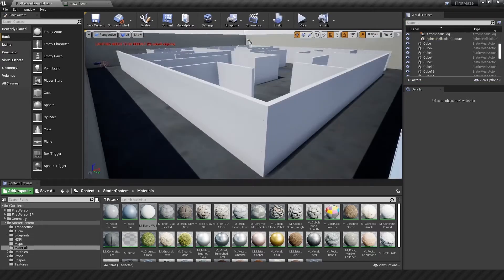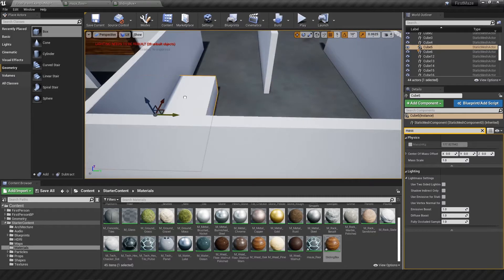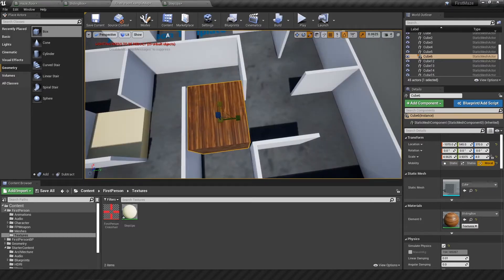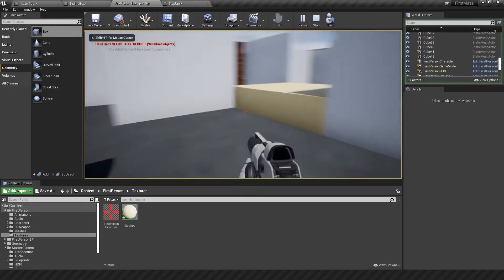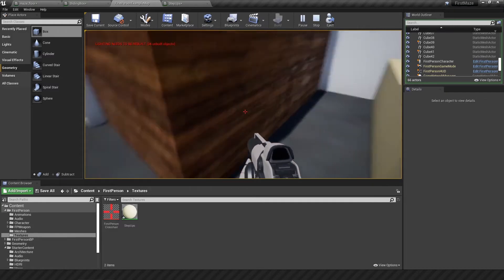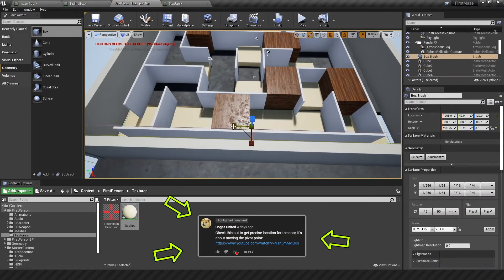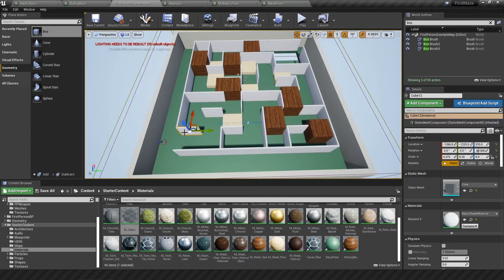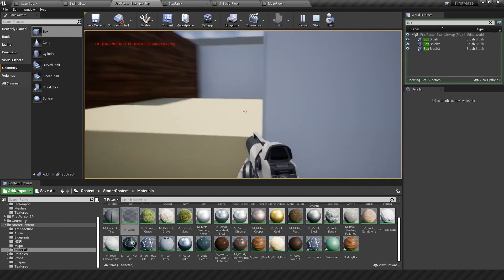Adding Blocks, Platforms and Holes to a Maze in Unreal Engine 4 | Devlog #7 - Game Development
Devlog #7 - Adding Game Mechanics - Late Day 6

This video documents my learning experience of adding simple game mechanics to a maze I built in Unreal Engine 4. This included:

- movable physics blocks (had to make them VERY light)
- stepping platforms (basically wide blocks to jump on!)
- a hole in the ground (box brush subtraction)

It took just under 100 minutes to do all this. Don't ask me how I compressed all that footage into 4 minutes of entertainment. I don't know either.

PS: Did you notice the secret passage?

Special thanks to:
Doges United - 2:10 - great tutorial suggestion!